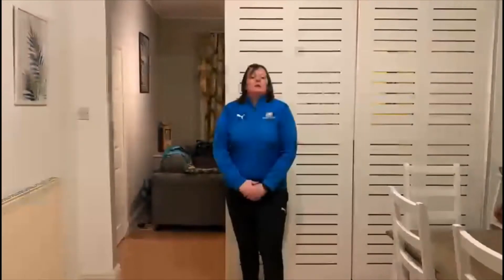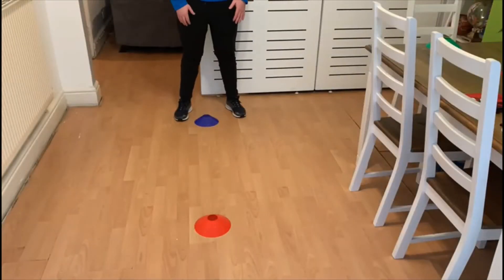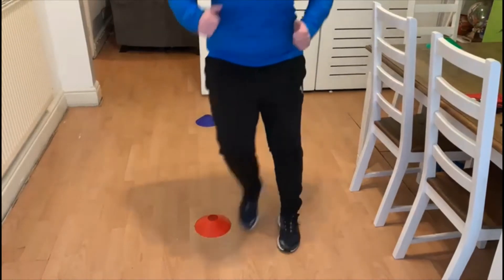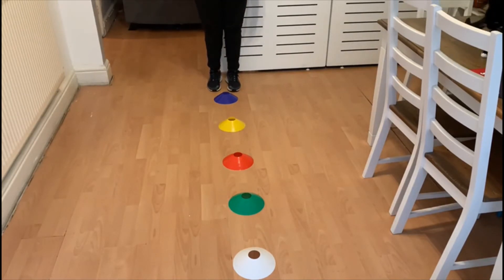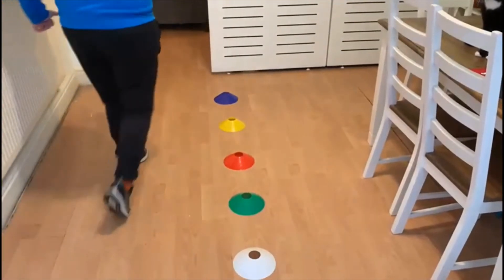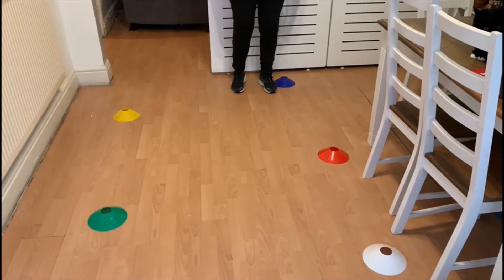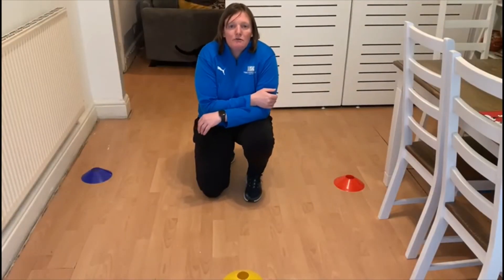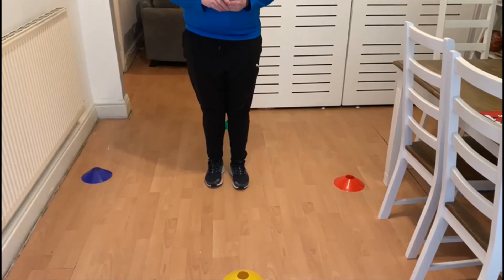Broadstone Year 5 - Week 2